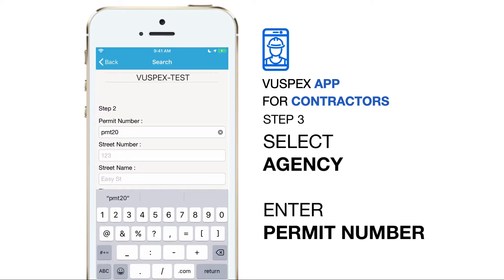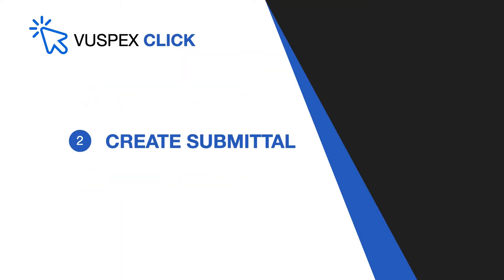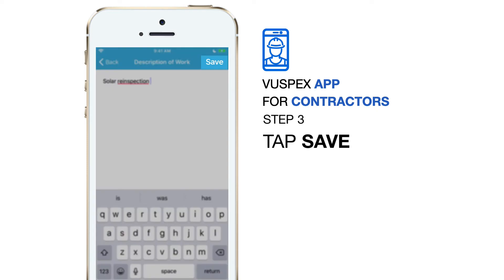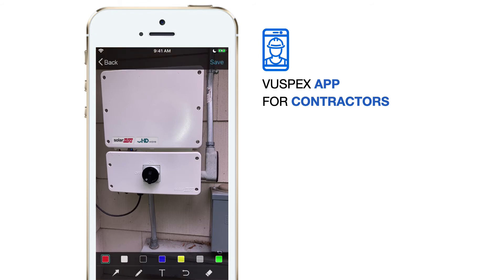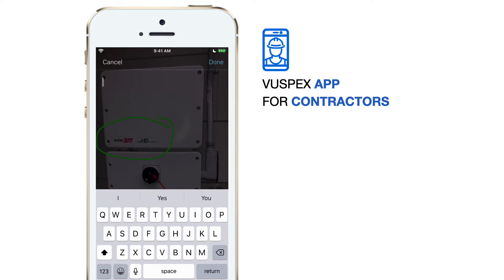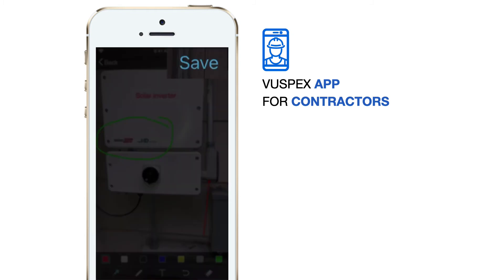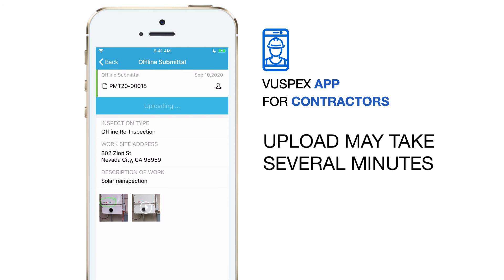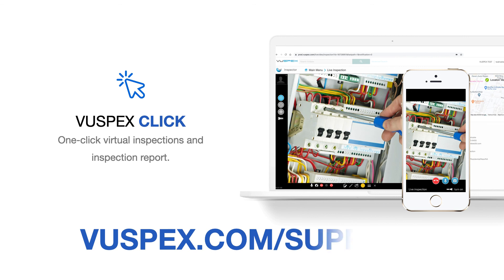VuSpex APP - Offline Inspection Submittal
*NOTE: This app is for CONTRACTORS.
INSPECTORS - do not download or use the VuSpex APP

This video explains how to submit an offline inspection for the VuSpex APP for Contractors.

Contractors must schedule an inspection with an Inspector at your Building Department before doing a virtual or offline inspection. Contact your Building Department for scheduling.

VuSpex Virtual Inspections is a software solution for conducting virtual inspections.

BUILD BETTER
SAVE TIME AND MONEY
SAFETY FIRST